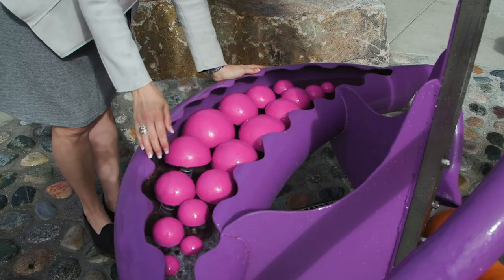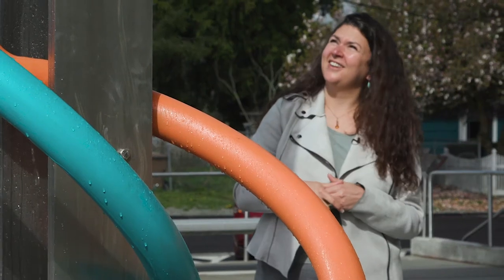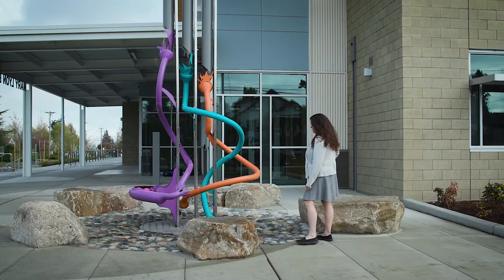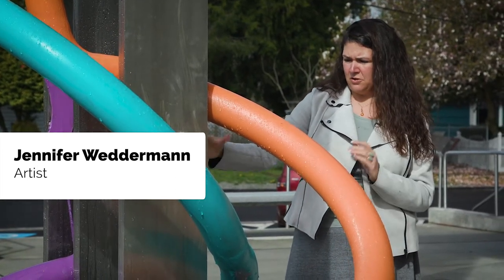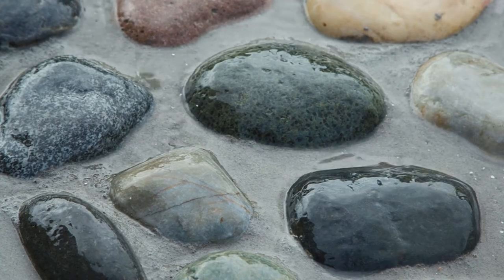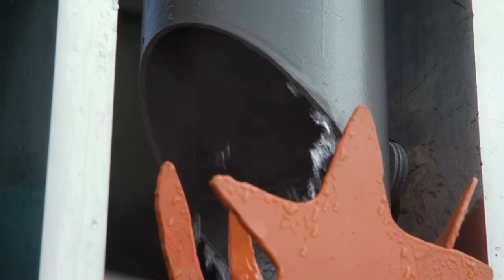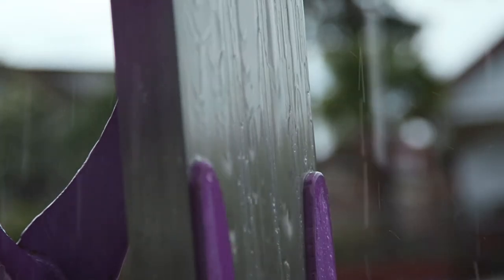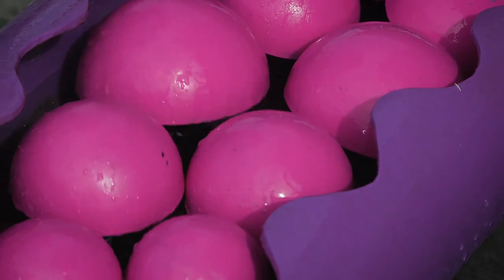Mary Lyon: Artist Weddermann courtyard art